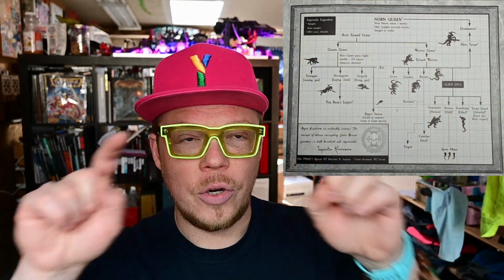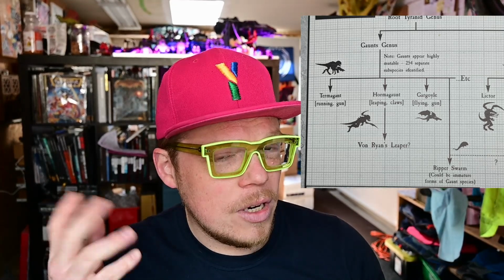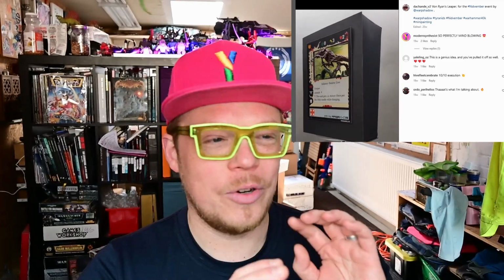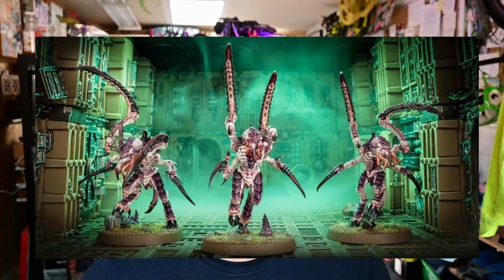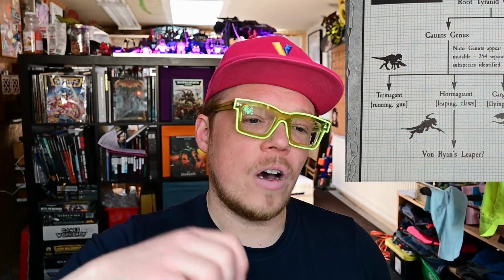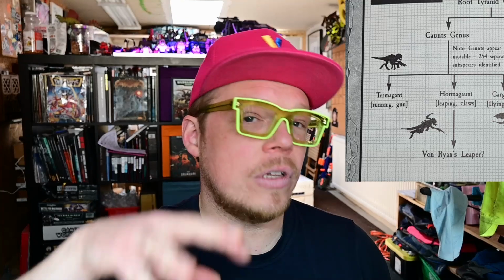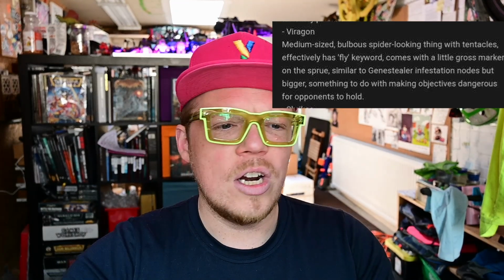Von Ryan's Leaper - Full Breakdown & History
Who was Von Ryan, and why does his Leaper look so much like a Lictor? I break it all down for you in this video about the newest Tyranid preview.

...and here's the link to the specific Von Ryan's Leaper card